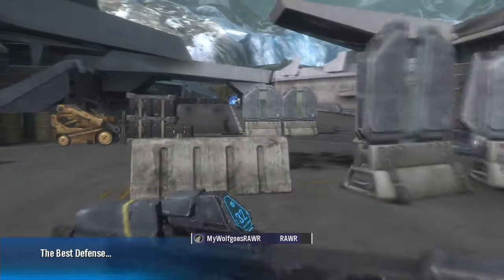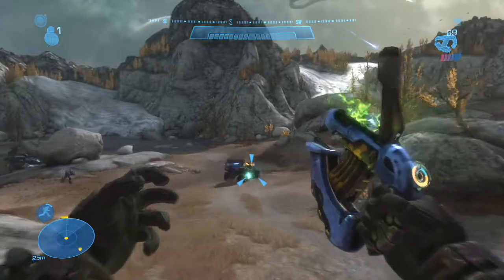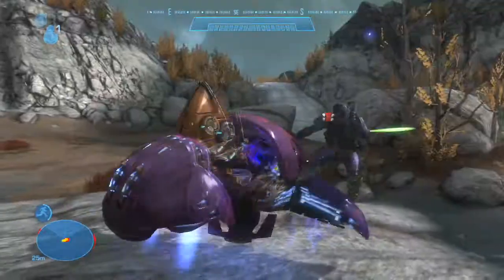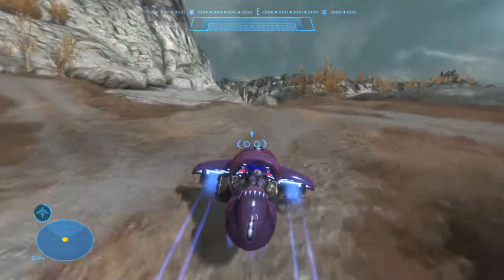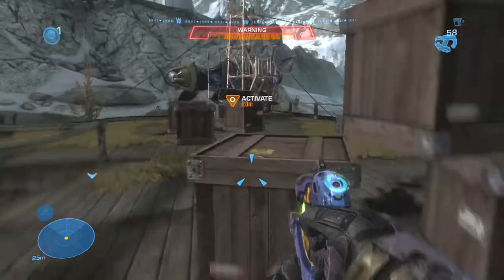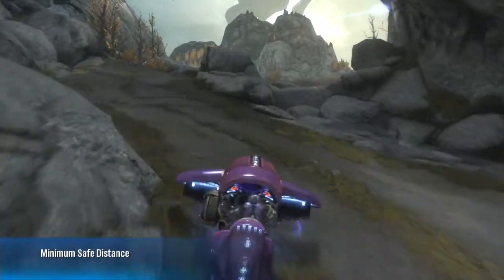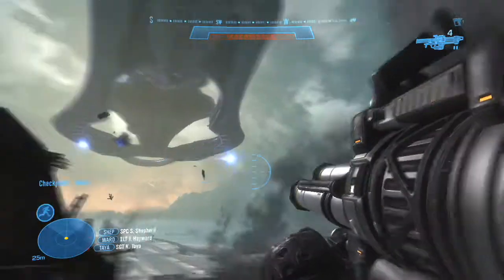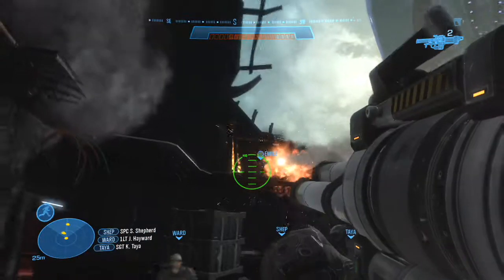Halo: Reach | Oni: Sword Base Easy Speedrun 5:31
Got this in a full game which is why the timer isn't there, so I went by theater time. Bad run so it doesn't matter lol